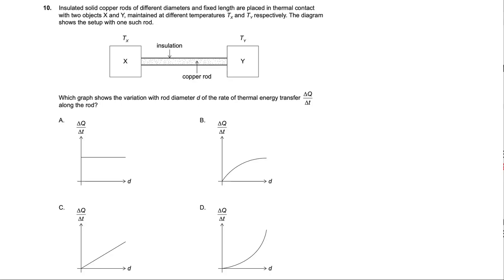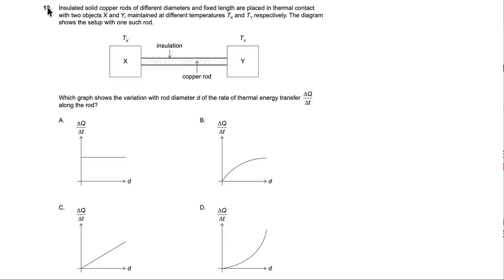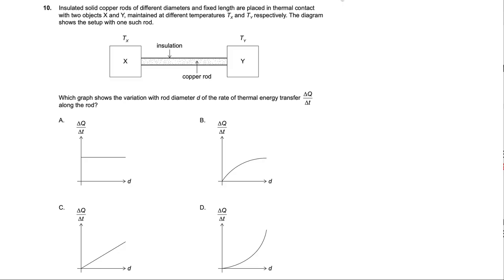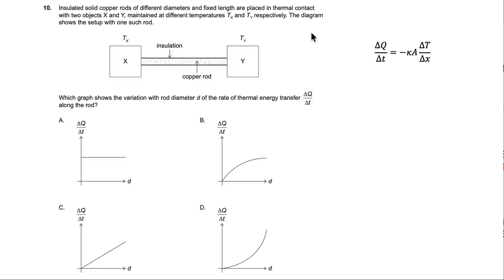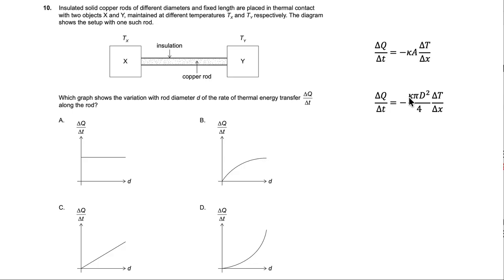IB Physics Nov 2025 TZ3 HL P1A Q10